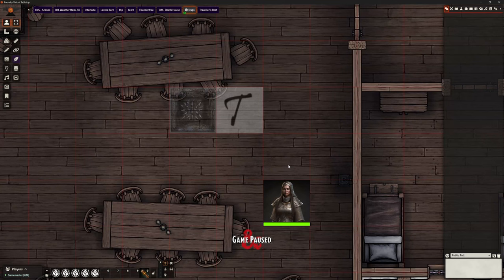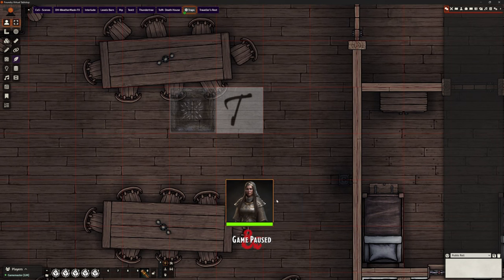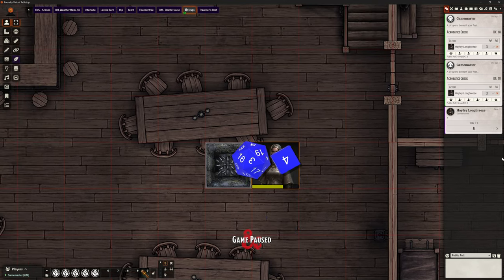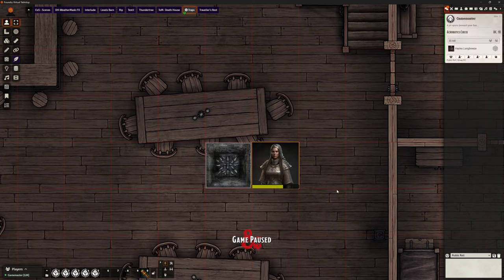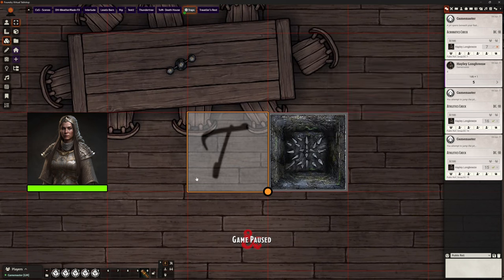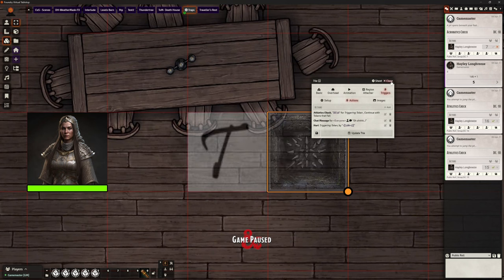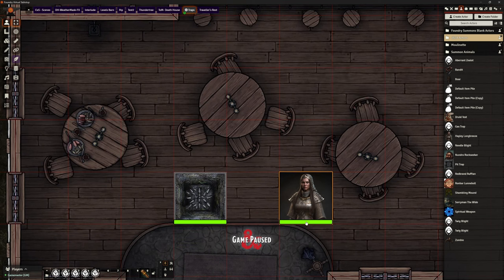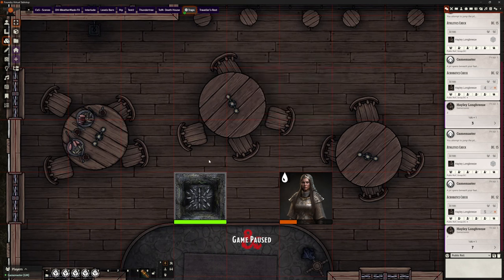Foundry VTT - V12 - Tips: Pit Traps